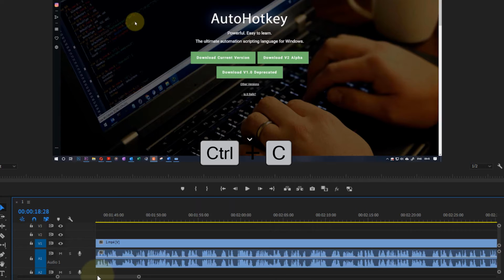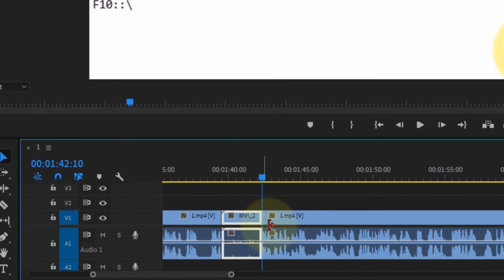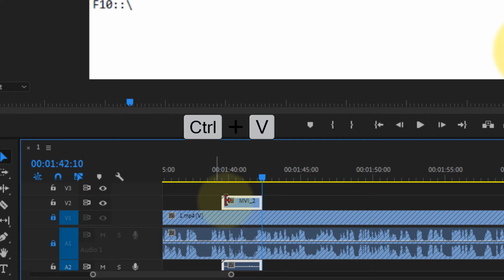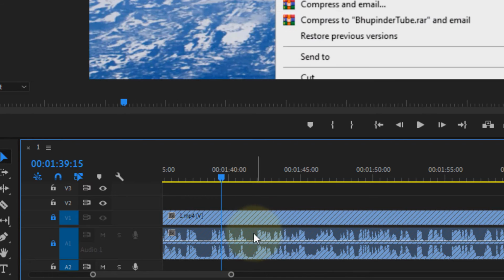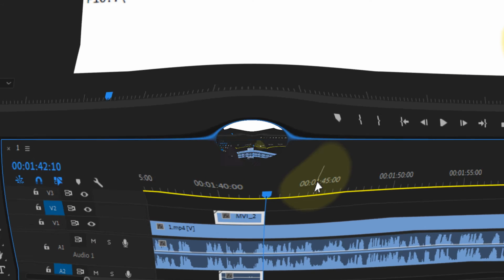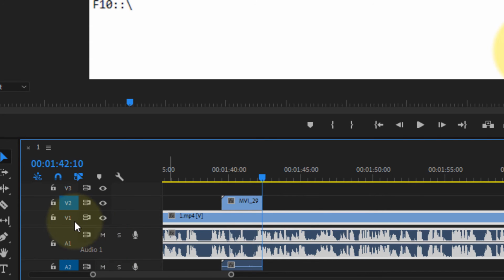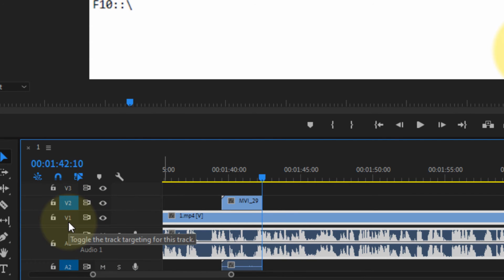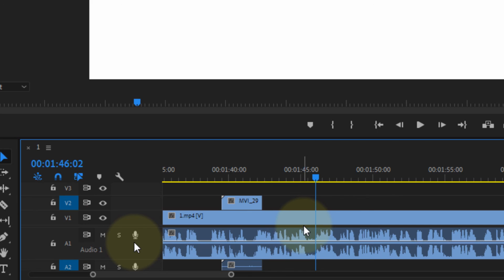How to Copy and Paste to the Right Track in Premiere Pro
Wow! Another tutorial on Premiere Pro. In this tutorial, I'll show you how to copy and paste the click to your desire track. I'm a big fan of premiere pro because there is so much to learn. Back to the point, when you copy and paste a clip, by default premiere pro overrides the clip-on track one instead of adding it to the top of track 1. This process annoyed me for some time. The first workaround that I used was to lock my track 1 but then I couldn't edit the track one after pasting which meant I was supposed to unlock again in order to work. The second workaround is to unselect track 1, then when you paste, it automatically pastes it onto track 2.